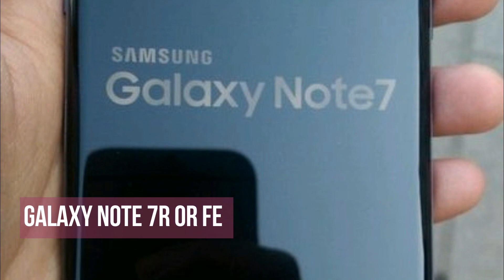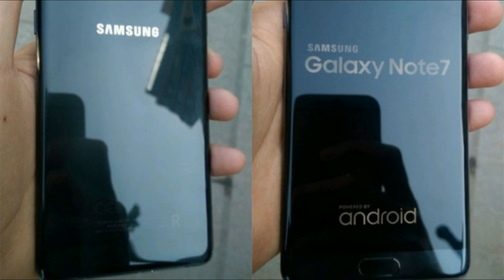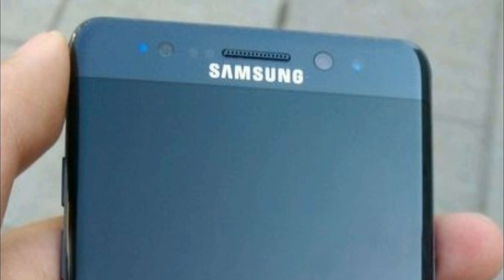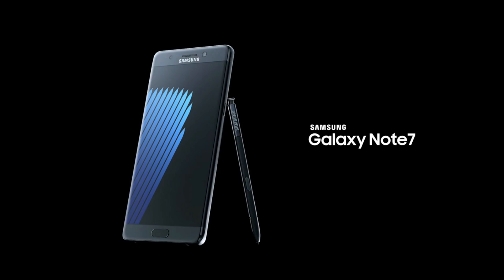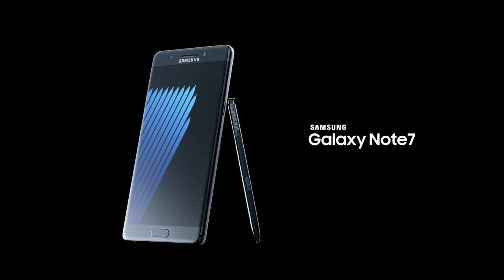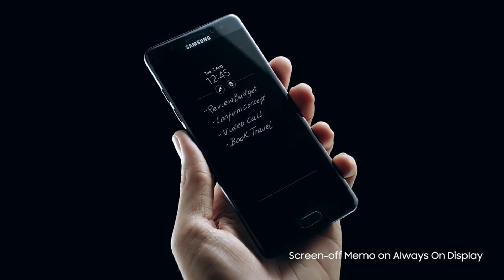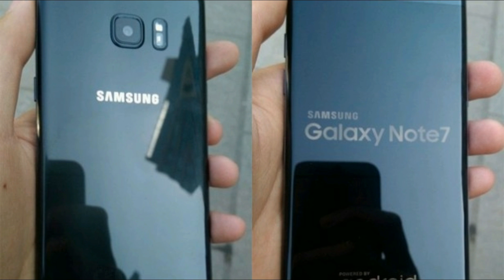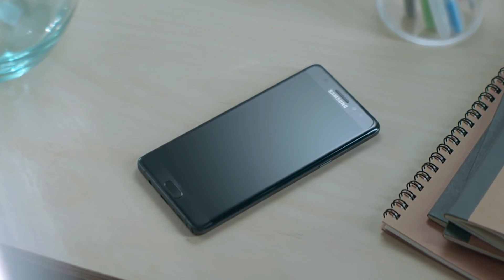Galaxy Note 7R (FE) Hands-on LEAK!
The Samsung Galaxy Note 7R or also known as Galaxy Note FE (Refurbished Galaxy Note 7) has got leaked today. The Note 7R looks exactly like the original Galaxy Note 7 albeit the smaller battery.

The refurbished Galaxy Note 7 or Samsung Galaxy Note FE or Note 7R will go on sale next month i.e. the end of June and is expected to carry a price tag of $440. The Galaxy Note 7R/FE will not launch in the US and the UK. The two countries that are getting the Note 7R as of now are South Korea and China.